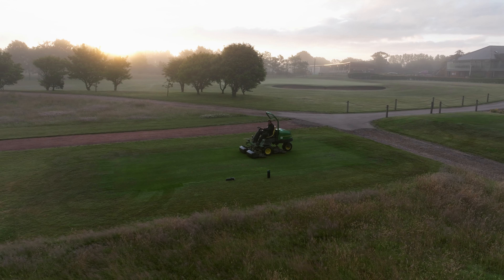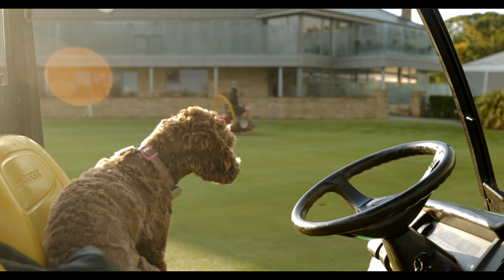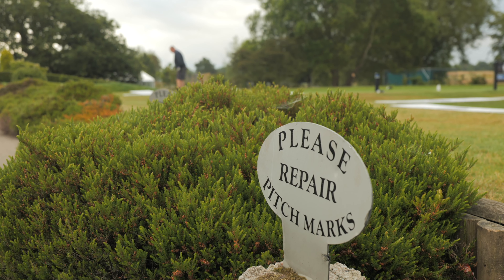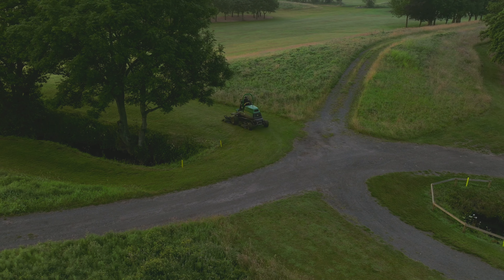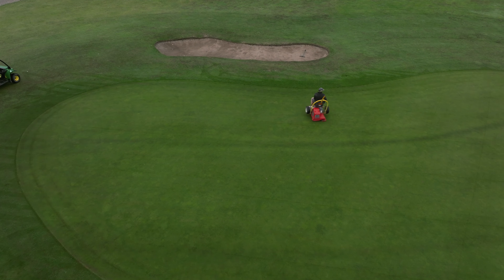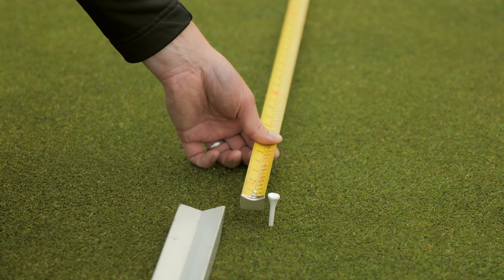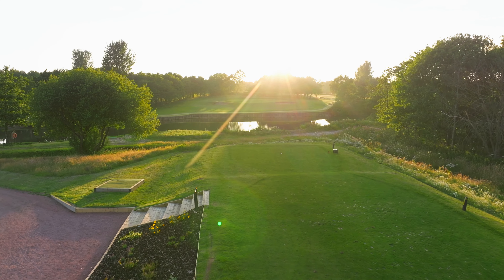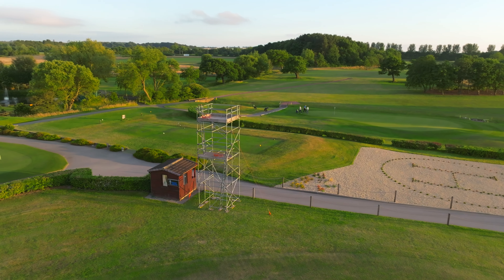A Greenkeepers Story | 2022 North West Masters